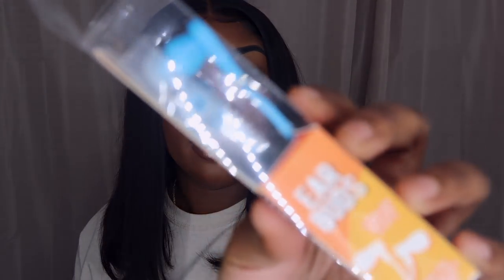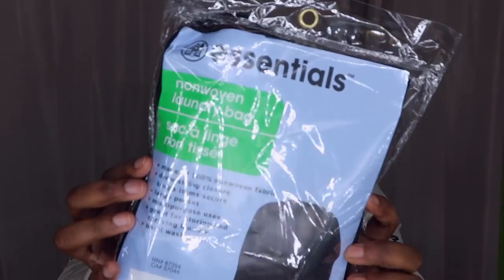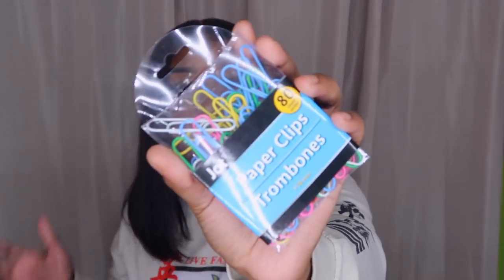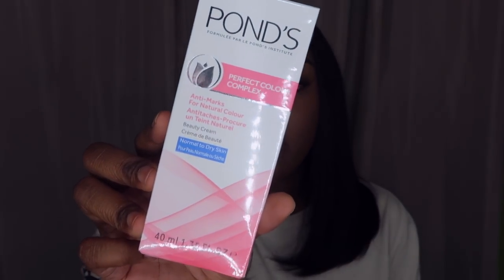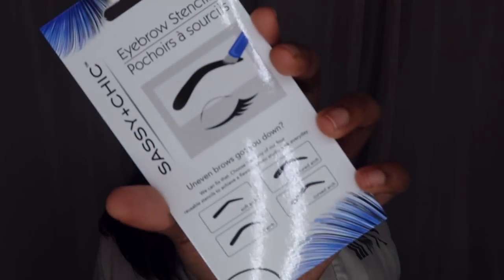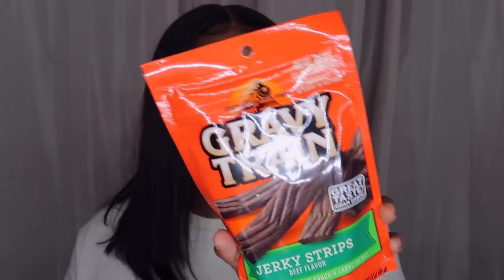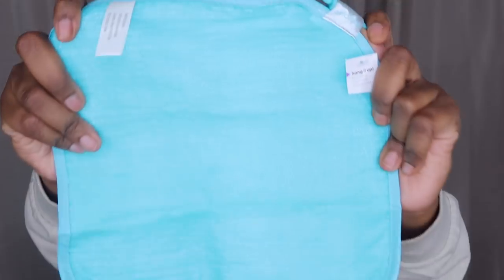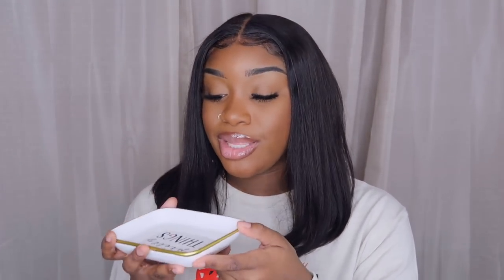Underrated DOLLAR TREE Products You Need in YOUR Life | Everything's a $1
Hey Babes !
Todays Video Is A Little Different , But I Went To Dollar Tree The Other Day, And These ITEMS are a MUST HAVE!!! So I thought I'd Share With You All.

--Mwuah , Tei

ᕼᑌᑎGᖇY !?
𝚃𝚛𝚢 𝚍𝚘𝚘𝚛 𝚍𝚊𝚜𝚑 ! 𝙲𝚕𝚒𝚌𝚔 𝚝𝚑𝚎 𝚕𝚒𝚗𝚔 𝚏𝚘𝚛 $$ 𝙾𝙵𝙵 !!

ᖴTᑕ ᗪIᔕᑕᒪOᔕᑌᖇE: TᕼIᔕ ᑭOᔕT Oᖇ ᐯIᗪEO ᑕOᑎTᗩIᑎ ᗩᖴᖴᒪIᗩTE ᒪIᑎKᔕ, ᗯᕼIᑕᕼ ᗰEᗩᑎ I ᗰᗩY ᖇEᑕEIᐯE ᗩ ᑕOᗰᗰIᔕᔕIOᑎ ᖴOᖇ ᑭᑌᖇᑕᕼᗩᔕEᔕ ᗰᗩᗪE TᕼᖇOᑌGᕼ ᗰY ᒪIᑎK.